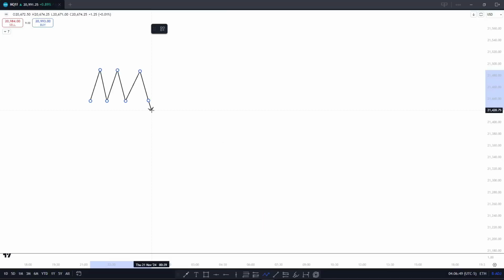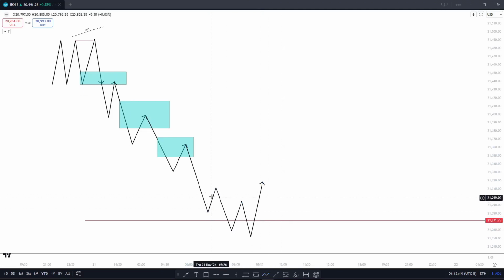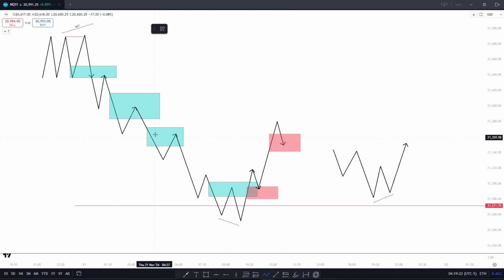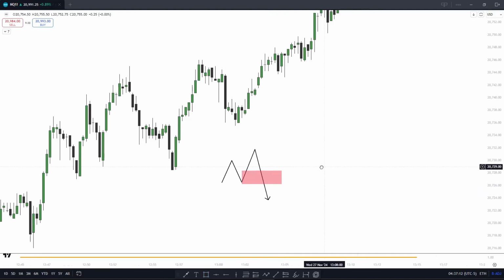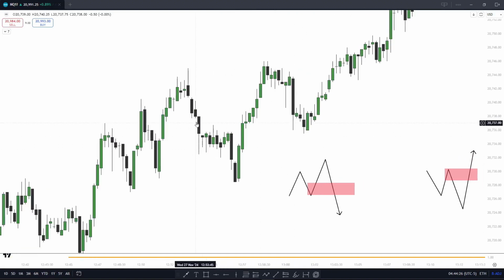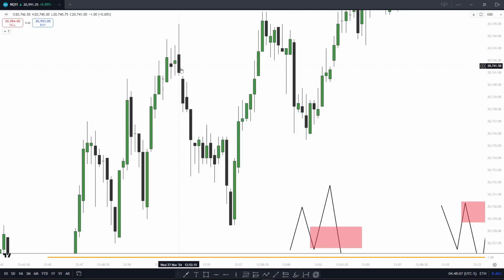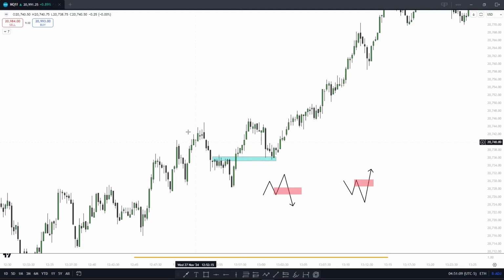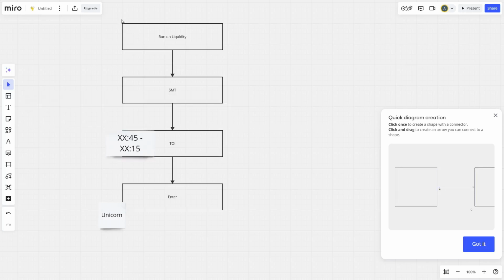Entry Models & MMXM's (Model Series)